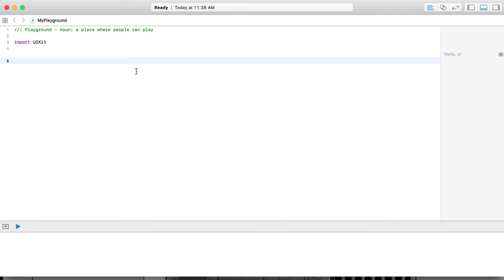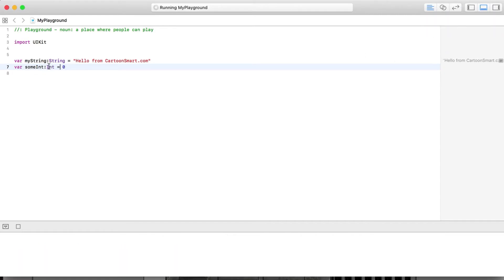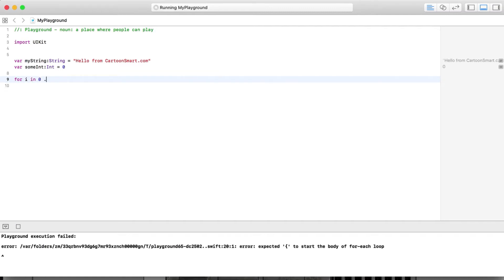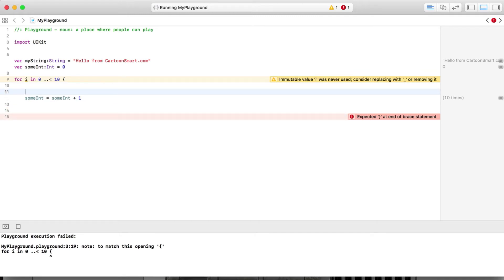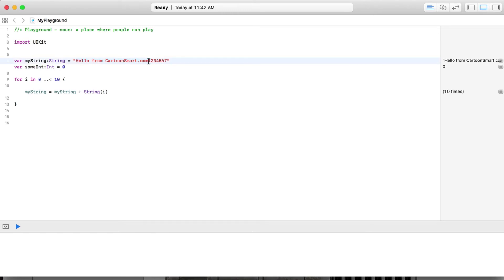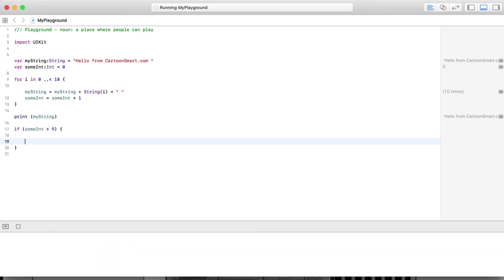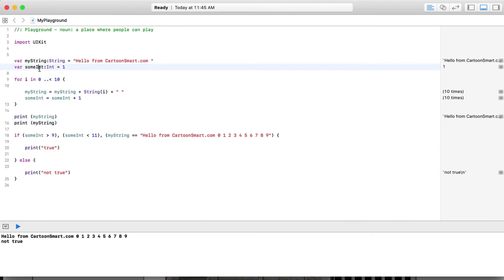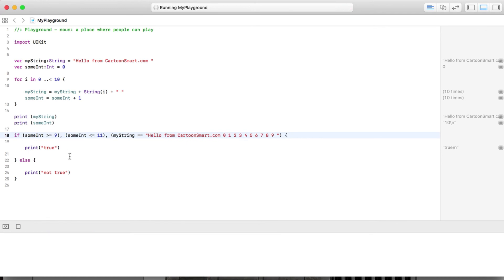Swift Refresher Course 1 from CartoonSmart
In this video tutorial, we'll go over some basic variable types in Swift, using a Playground file in Xcode. This is a great video for anyone just learning Swift or in need of a refresher.